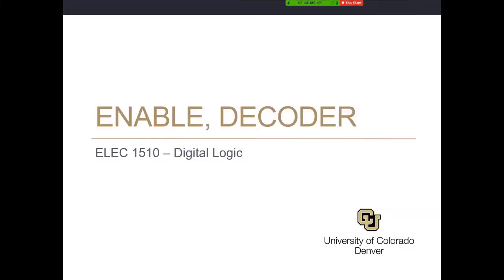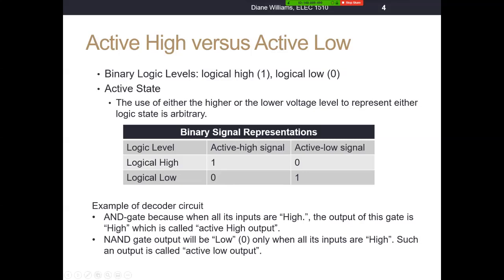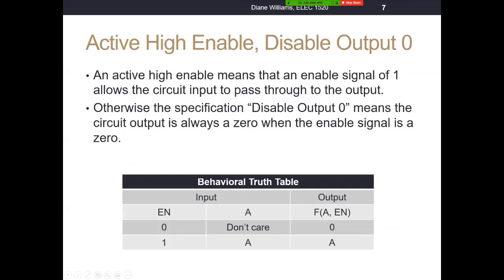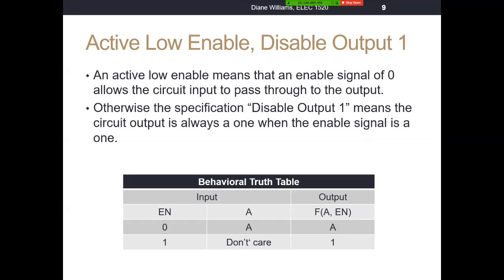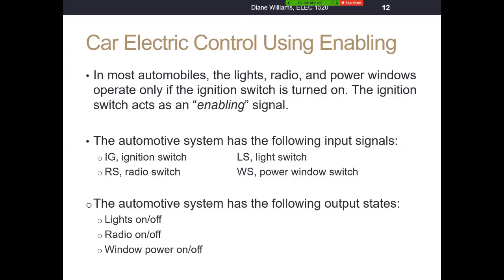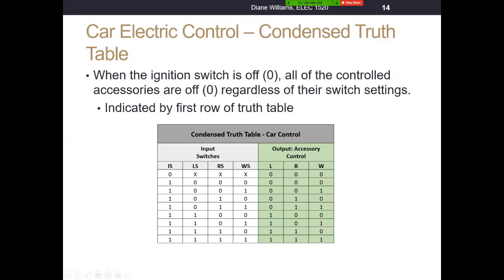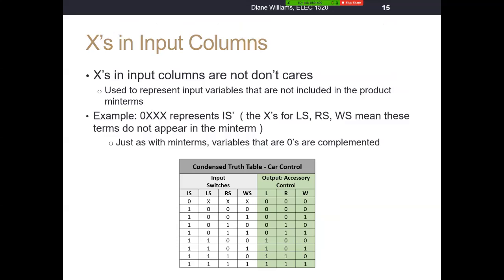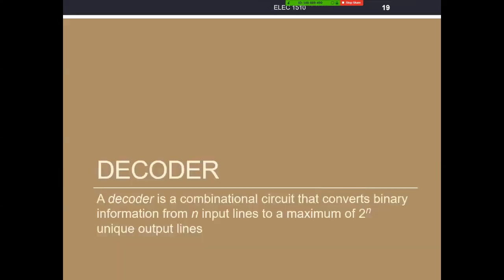Active High, Active Low, Enable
Part 1 in our lecture on decoders and enabling logic circuits